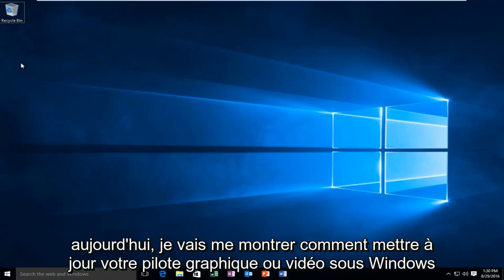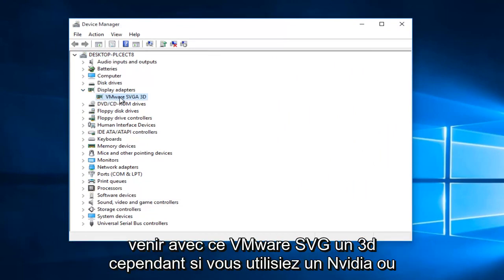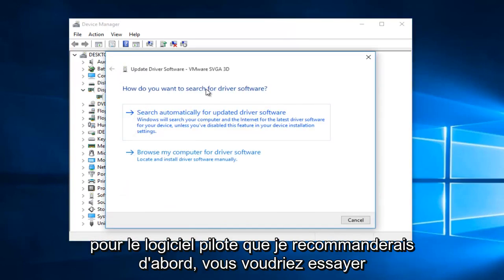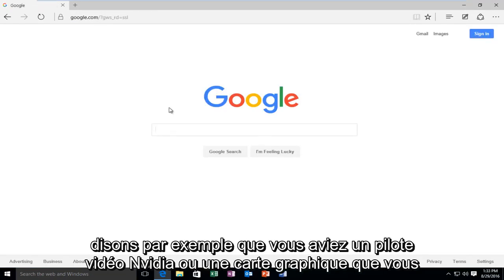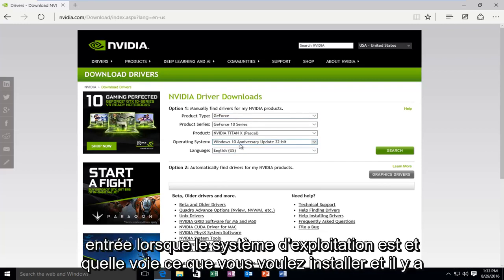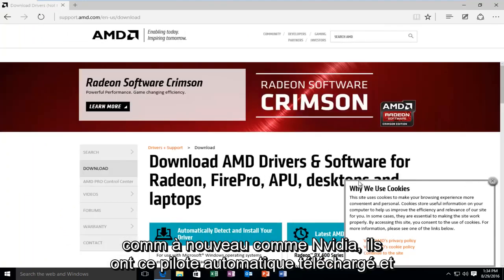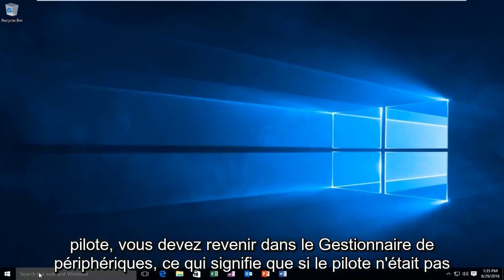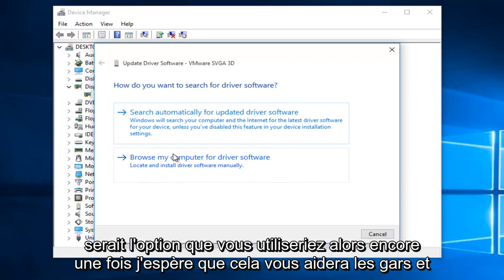Comment mettre à jour votre pilote de carte vidéo sous Windows 10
Ce didacticiel explique comment mettre à niveau le pilote de votre carte vidéo sous Windows 10.

Ce didacticiel s'appliquera aux ordinateurs, ordinateurs portables, ordinateurs de bureau et tablettes exécutant les systèmes d'exploitation Windows 10, Windows 8 / 8.1 et Windows 7. Fonctionne pour tous les principaux fabricants d'ordinateurs (Dell, HP, Acer, Asus, Toshiba, Lenovo, Samsung).

Les pilotes de carte vidéo sont importants pour tous les ordinateurs car ils indiquent au système d'exploitation (Windows 7) comment faire fonctionner votre carte vidéo. La mise à jour des pilotes de votre carte vidéo est parfois nécessaire lorsque l'on veut exécuter un jeu qui nécessite un pilote plus à jour. Il est très important de choisir les bons pilotes pour votre carte vidéo, sinon votre ordinateur risque de planter. En suivant ces instructions simples, vous pouvez également mettre à jour les pilotes de votre carte vidéo.